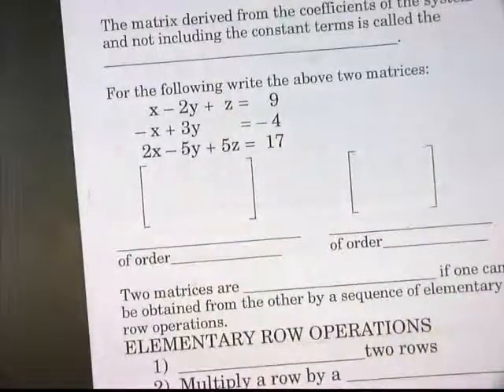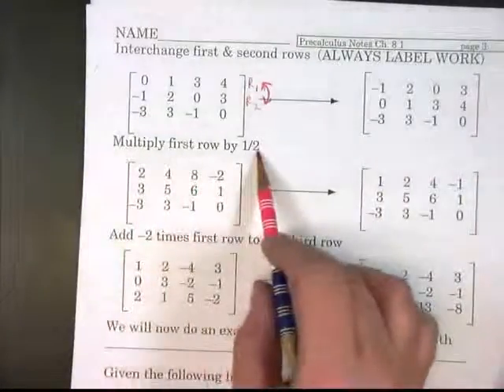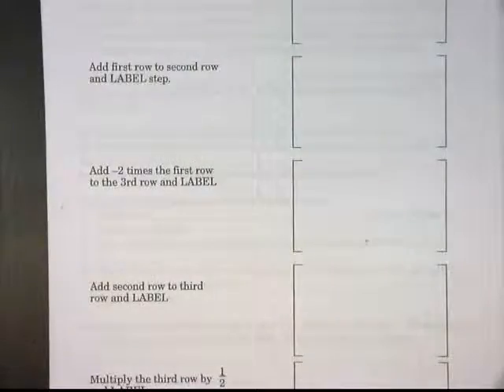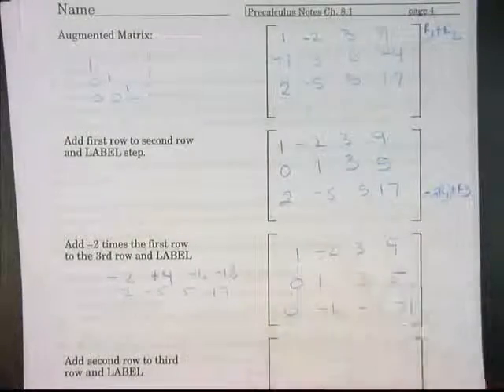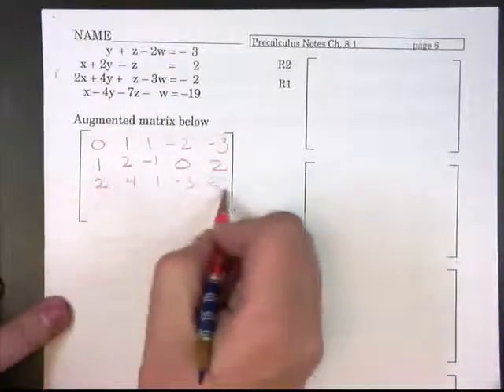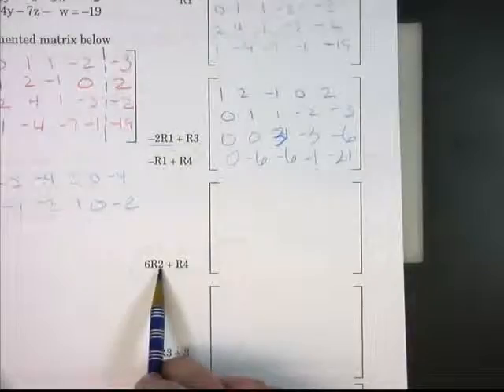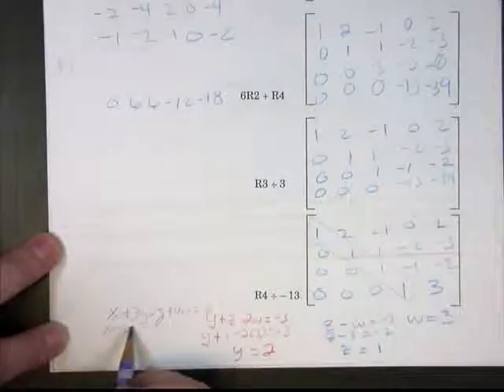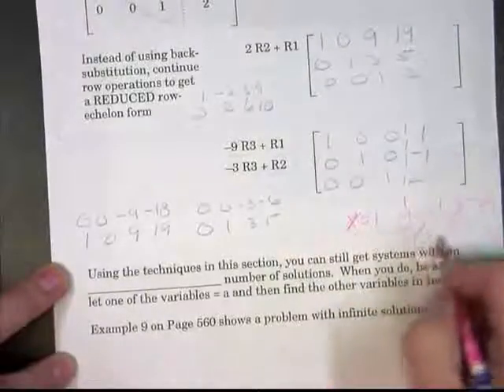8 1 notes row reduce matricies